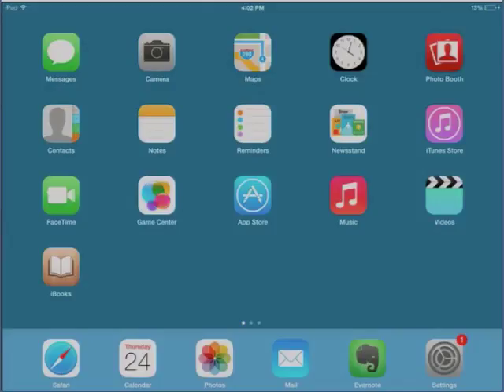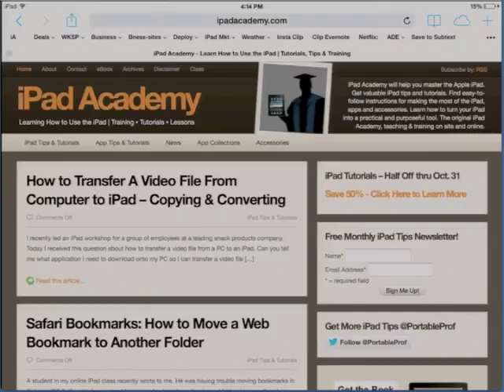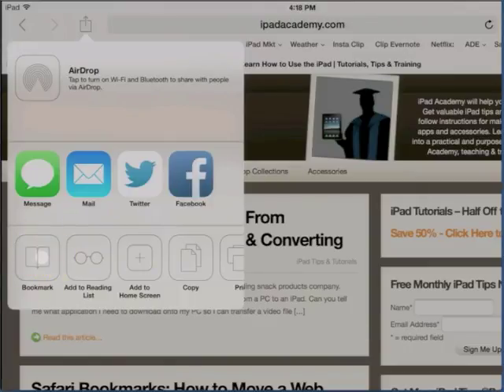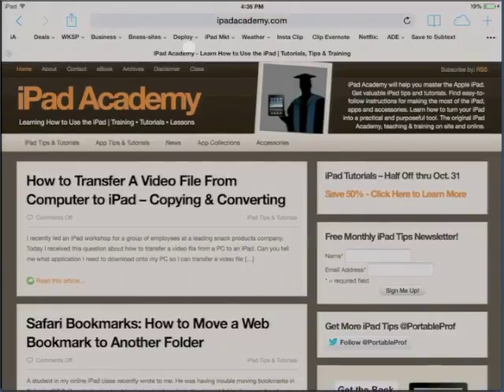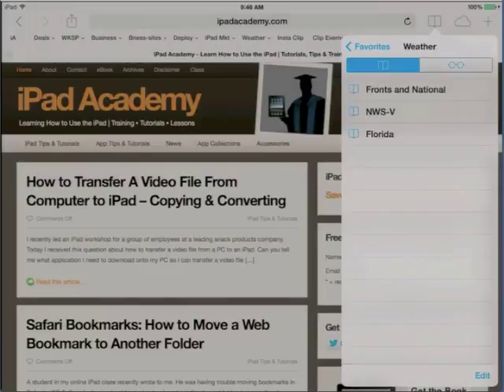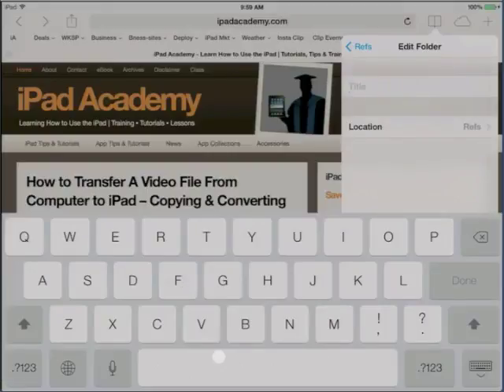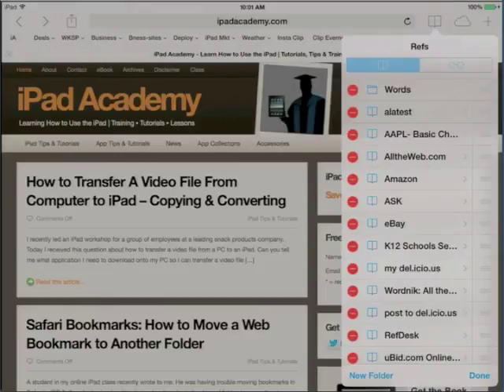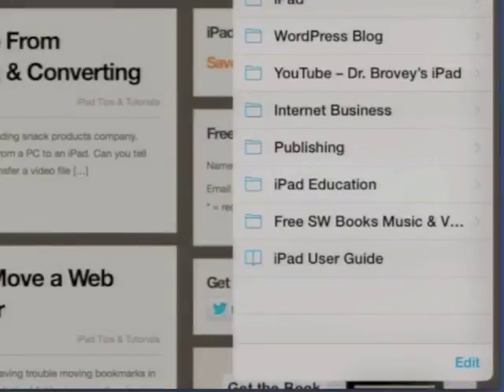Getting Started with Safari on iPad or IPhone | mc1-4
Safari basics. How to use the web browser on your iPad or iPhone. Made for iOS 8 or iOS 9 but much of the content is still useful. For hundreds of up-to-date lessons for iPad, iPhone & Mac